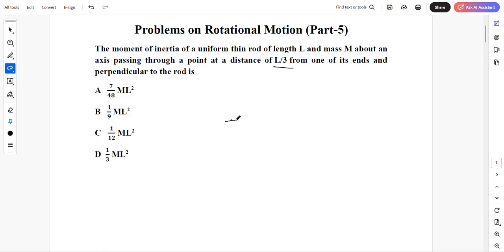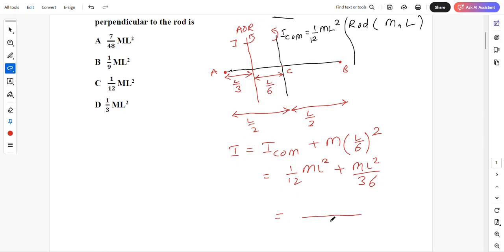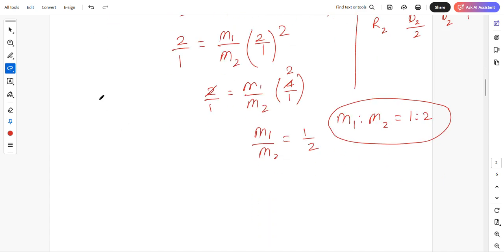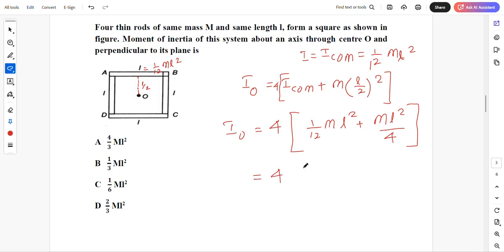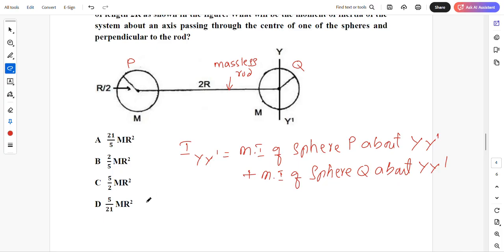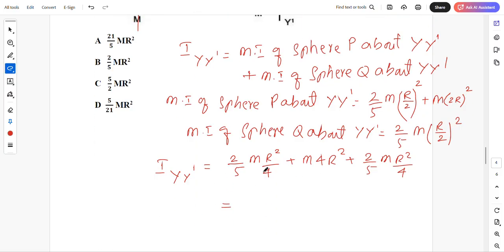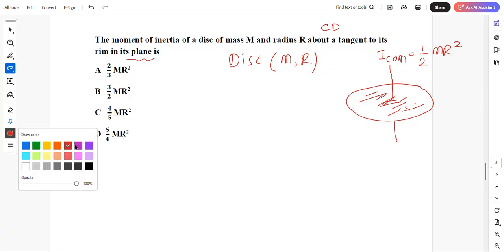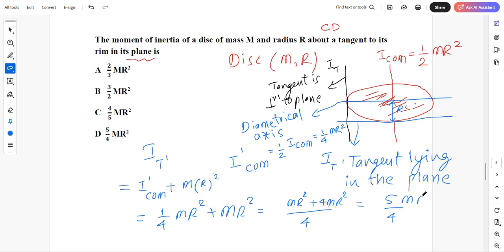KCET/NEET PHYSICS // CLASS 11 // ROTATIONAL MOTION // PART-5 // SOLVE PROBLEMS IN JUST 45 SECONDS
🌟 Dear Students,
Abrar Sir

Problems on Rotational Motion (Part-5)
The moment of inertia of a uniform thin rod of length L and mass M about an axis passing through a point at a distance of L/3 from one of its ends and perpendicular to the rod is
A   7/48 ML2
B   1/9  ML2
C   1/12 ML2
D  1/3 ML2

Two rings have their moments of inertia in the ratio 2:1 and their diameters are in the ratio 2:1. The ratio of their masses will be
A   2:1
B   1:1
C   1:2
D   1:4

Four thin rods of same mass M and same length l, form a square as shown in figure. Moment of inertia of this system about an axis through centre O and perpendicular to its plane is

A   4/3 Ml2
B   1/3  Ml2
C   1/6 Ml2
D  2/3 Ml2

Two spheres each of mass M and radius R/2 are connected with a massless rod of length 2R as shown in the figure. What will be the moment of inertia of the system about an axis passing through the centre of one of the spheres and perpendicular to the rod?

A   21/5 MR2
B   2/5  MR2
C   5/2 MR2
D  5/21 MR2

The moment of inertia of a disc of mass M and radius R about a tangent to its rim in its plane is
A   2/3 MR2
B   3/2  MR2
C   4/5 MR2
D  5/4 MR2